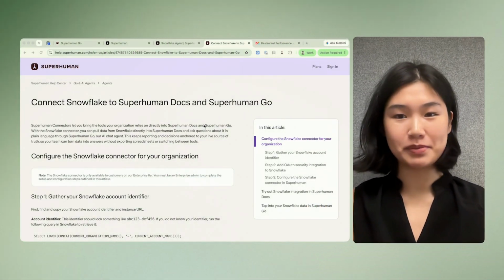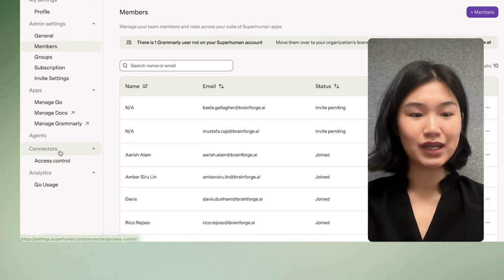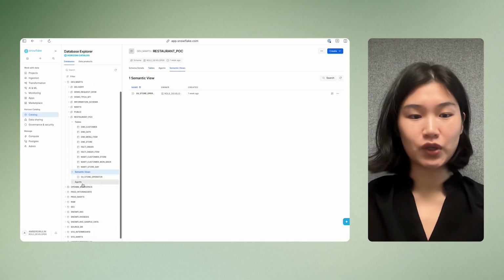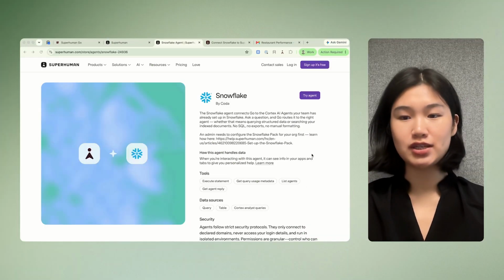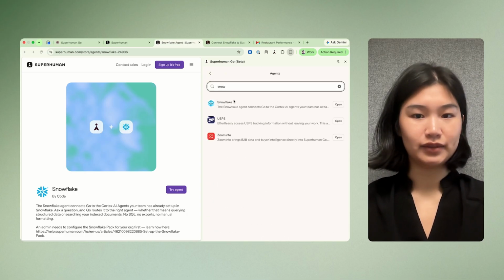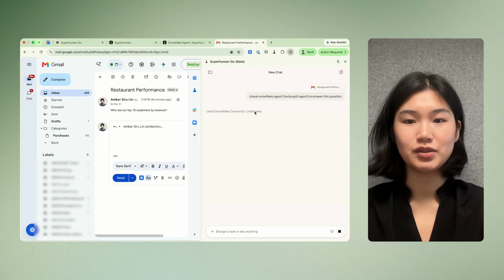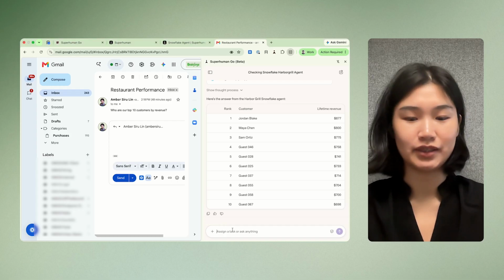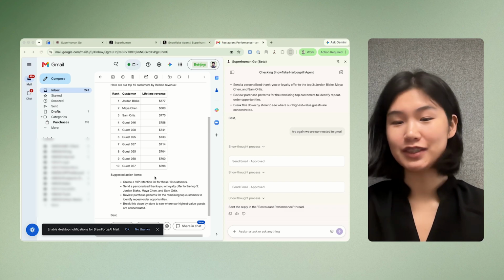Superhuman + Snowflake Connector Overview | AI Agents in Your Workflow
Learn how to use Superhuman's new Snowflake connector to access your AI data analysis agents directly in your email workflow without switching tabs.

⏱ Chapters:
0:00 Introduction
0:52 Setup and Configuration
1:10 Snowflake Agent Demo
2:16 Using the Connector
3:28 Conclusion

Brainforge